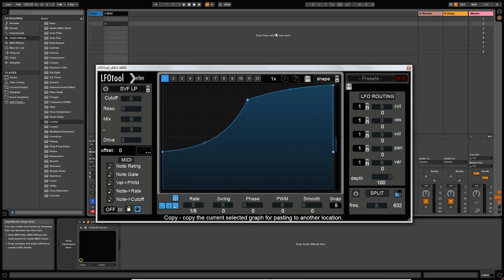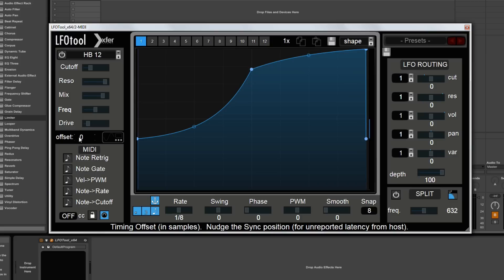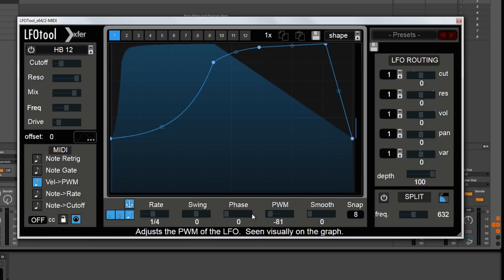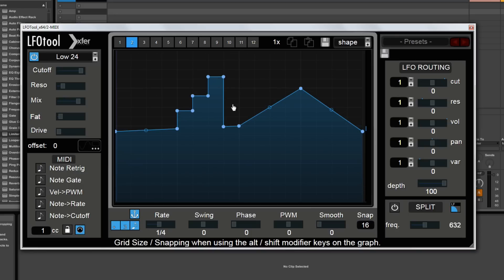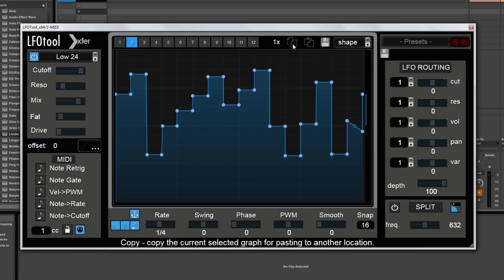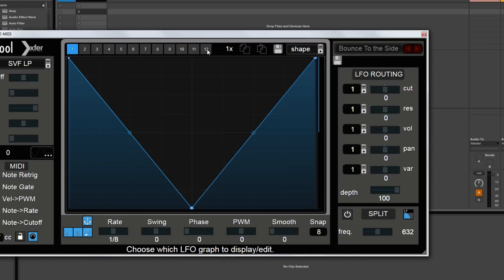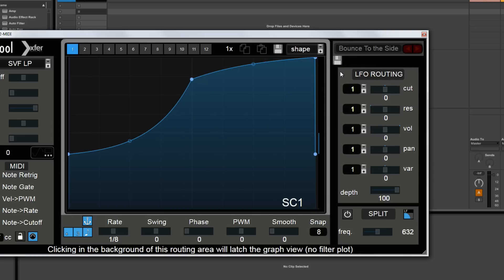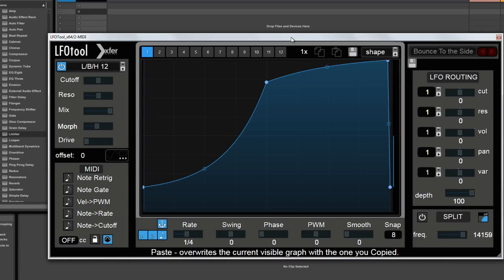How to use Xfer's LFO Tool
Sonic Academy welcomes back renowned sound designer and gear head Bluffmunkey to take you through the sometimes misunderstood LFO Tool. Steve Duda's ubiquitous sidechaining plugin can do so much more than just duck your volume. Here Bluffmunkey explains all the differing features from the multi filters to the using the envelope to create quantized steps for cool trance style gates. In the last tutorial, he takes us through some real world examples using LFO Tool to help shape your sound and help with your mixdowns.